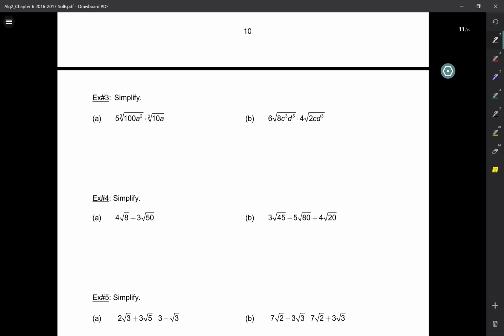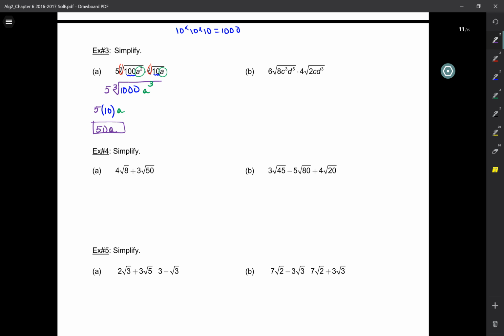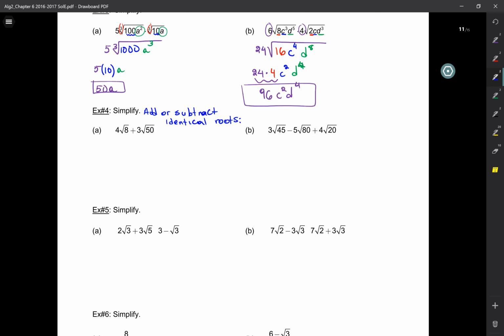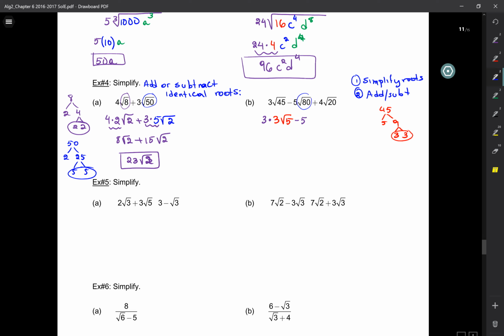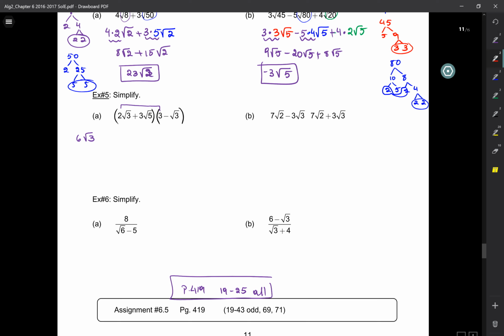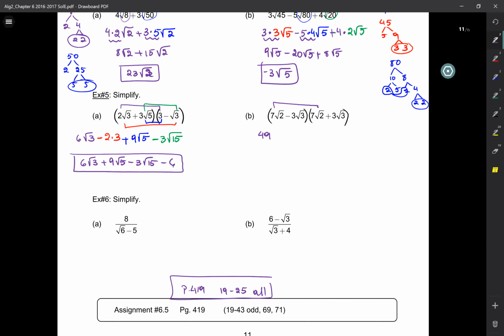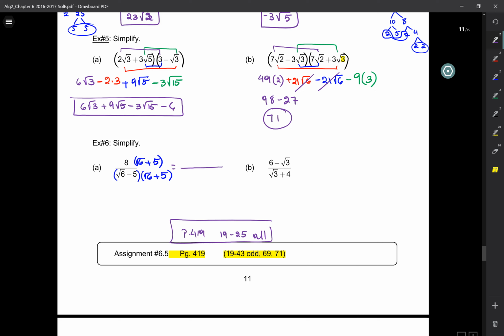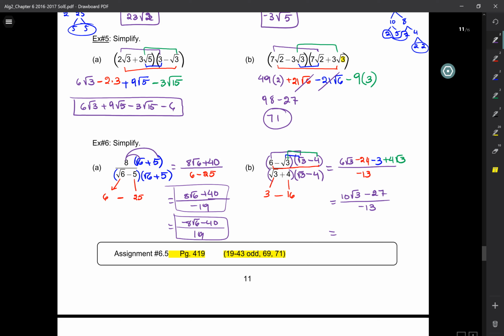Alg 2 6 5 Part 2